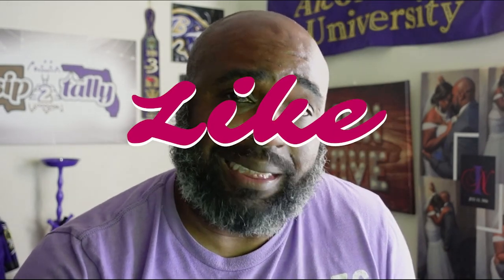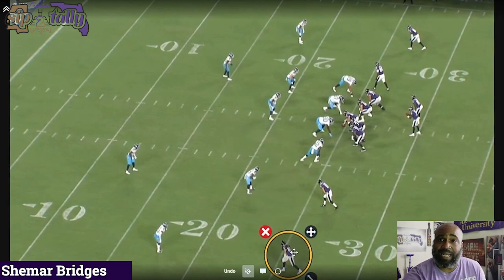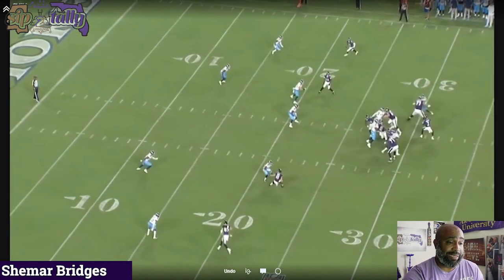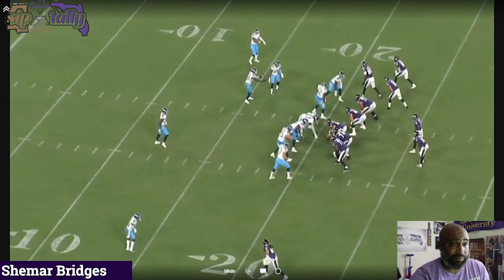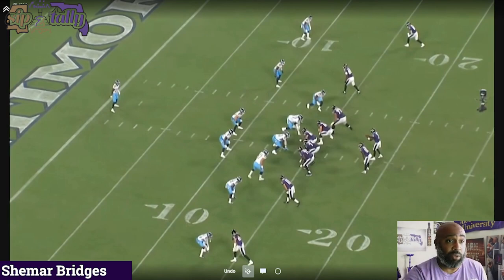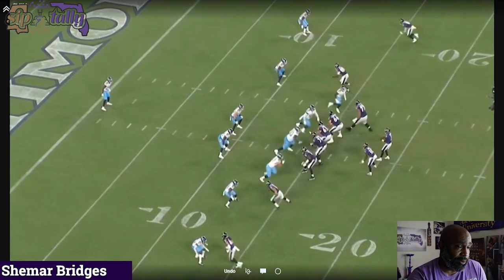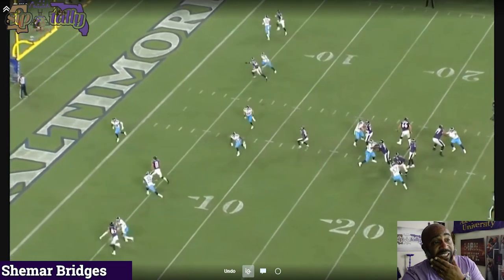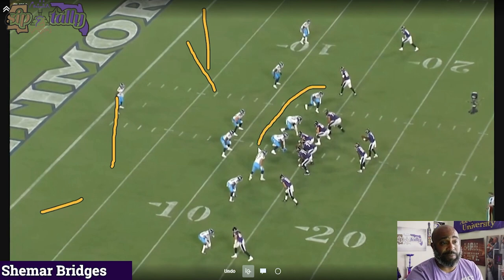WR 2????? Shemar Bridges || Just a Thought